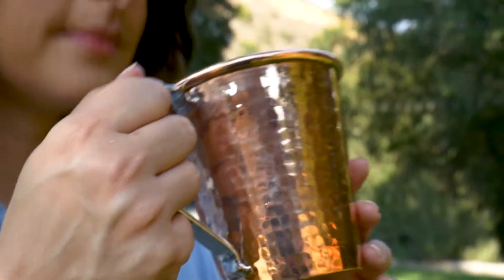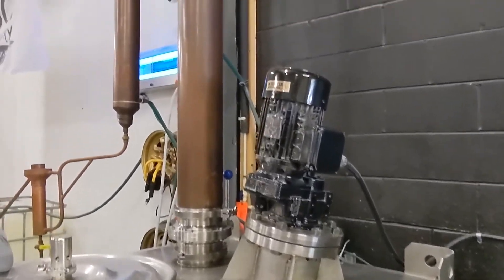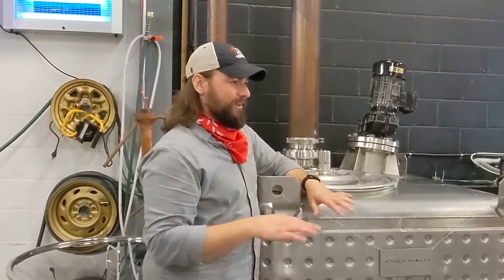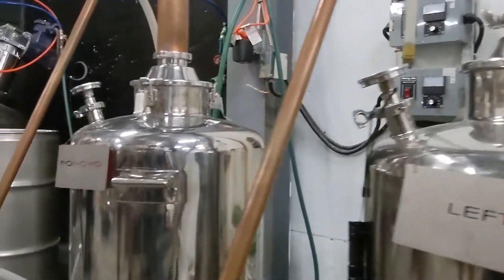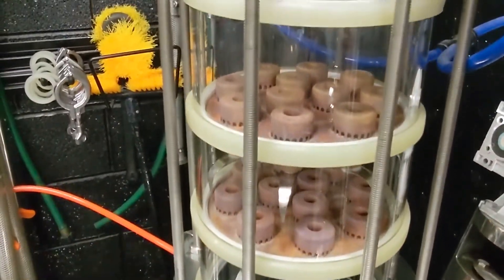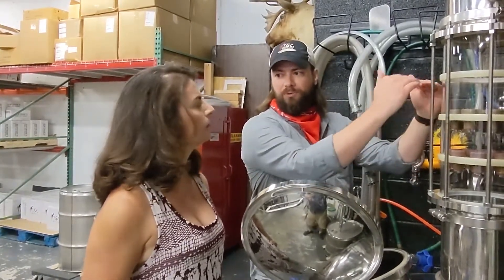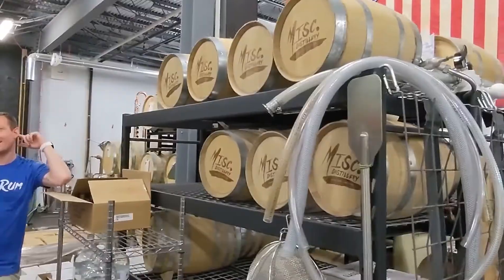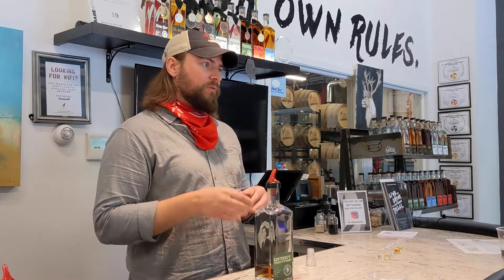MISCellaneous Distillery: The Crafty Cask Road Trip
On today's Road Trip stop we are meeting up with Dan McNeill - owner, founder and distiller of MISCellaneous Distillery in Mt. Airy, Maryland. Follow along as we explore their distillery and delicious spirits.

We had so much fun with Dan and hope whenever anyone in Tippler Nation is nearby they pay him a visit and support MISCellaneous Distillery's journey by bringing home a few bottles to build out delicious craft home bar of their own!

00:08 - Intro & Welcome
00:51 - Intro to MISCellaneous Distillery
01:42 - Tour in the distillery begins
03:08 - Brill's Batch Bourbon Tasting
04:42 - Poncho, Lefty, and Georgia: The Stills
05:48 - Gregarious Gin Tasting
06:42 - More of the distillery tour
07:28 - Popi's Finest Rum Tasting (and the history behind it)
09:10 - Distillery tour continues
09:41 - Gertrude's 100% Rye Whiskey Tasting
10:59 - Closing & Thanks

Ready to visit or buy some of the delicious featured craft booze for yourself? Good thinking!

From MISCellaneous Distillery:
At MISCellaneous Distillery, we have a passion for distilling that is inspired by the old Maryland craft traditions and new traditions that we and others will shape. Locally sourced and distilled, our true mark of success is creating a spirit that is enjoyed by those who drink what they like, and not what they’re supposed to drink. We take great pride in bringing you the finest award-winning lineup of spirits in the area. Using only  the finest, locally-sourced ingredients, we’ve developed a family of hand-crafted spirits with a unique Maryland flair.

We opened our doors at MISCellaneous Distillery in December 2016 with a commitment to creating high quality spirits using local inputs. Since then, we’ve  grown into an amazing small team and now offer 10 award-winning spirits that you can find at stores, bars, restaurants, and farmers markets throughout Maryland and DC. And we love our local community, so we work with several local non-profits to help them achieve their missions as well.

ABOUT YOUR HOSTS
The Crafty Cask celebrates and supports craft alcohol makers through engaging consumer content, events, virtual tastings, and online education. We help craft enthusiasts drink better and craft makers market their brands better to build thriving small businesses that keep TipplerNation drinking well!

Your hosts for this event, alongside the featured maker, are Suzanne Henricksen, Founder of The Crafty Cask; Evan Rothrock, sommelier, certified cider professional, mixologist, and bespoke wine tour guide.